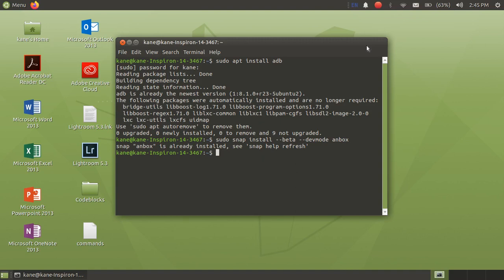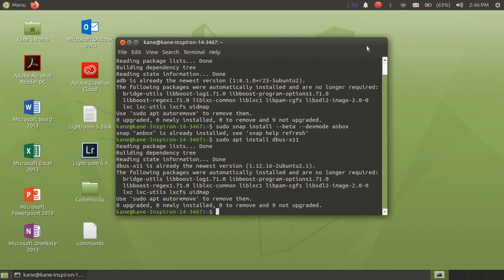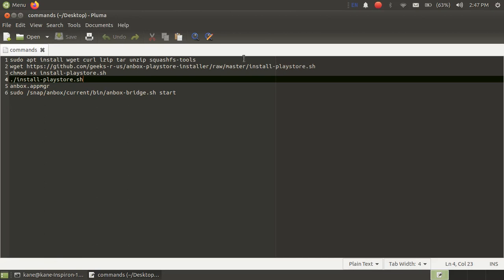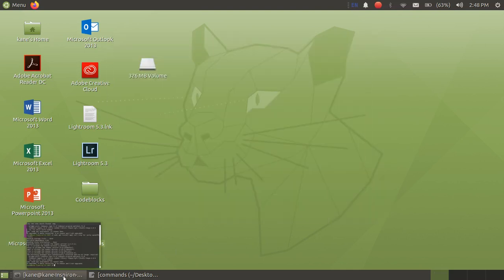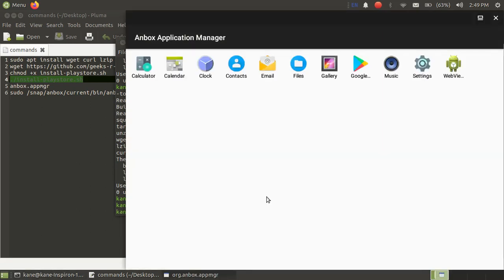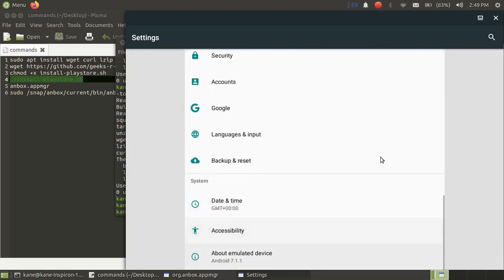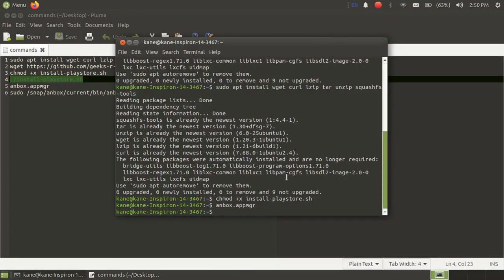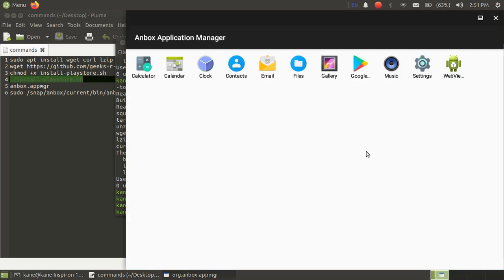How to install android apps in ubuntu 20.04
This video is about installing and running android apps with the help of anbox android emulator and installing google and playstore in anbox.

Commands to install playstore
1. sudo apt install wget curl lzip tar unzip squashfs-tools
3. chmod +x install-playstore.sh
4. ./install-playstore.sh
5.  anbox.appmgr
6. (optional) sudo /snap/anbox/current/bin/anbox-bridge.sh start